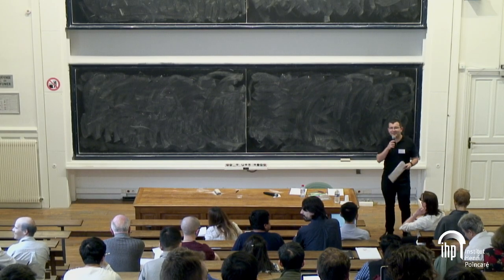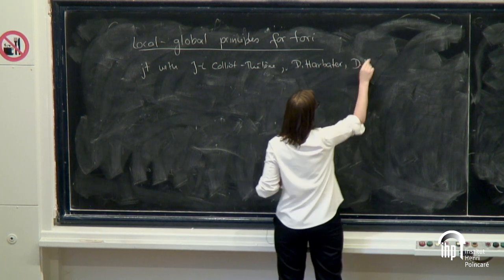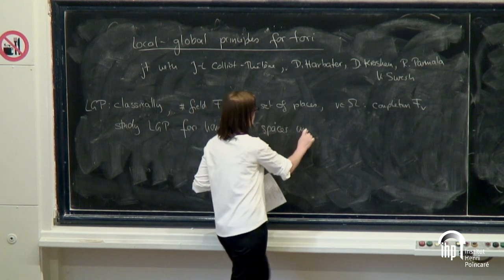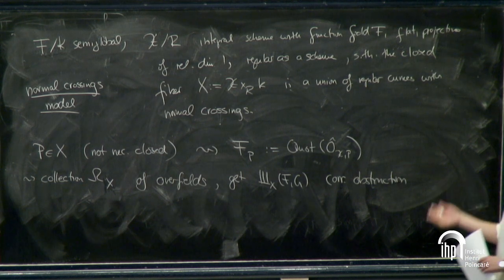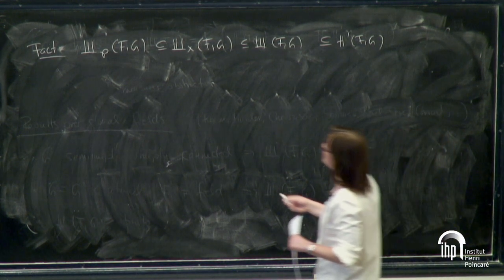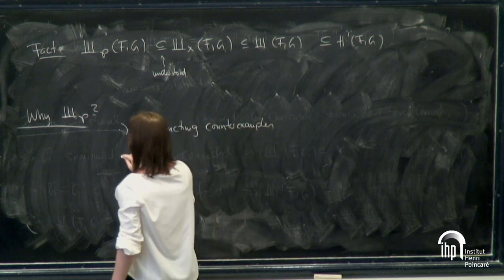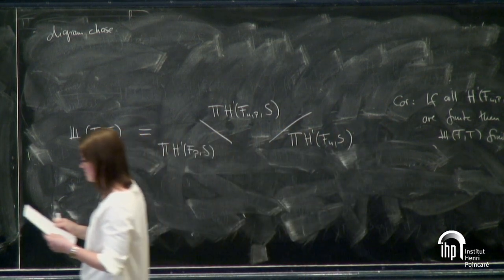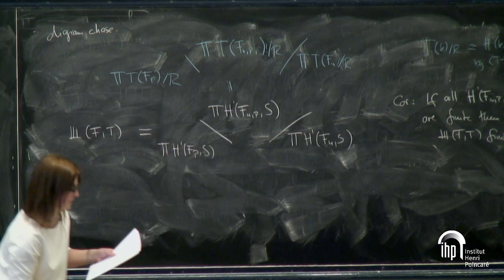Local-Global principles for tori over arithmetic surfaces - Hartmann - Workshop 1 - CEB T2 2019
Julia Hartmann (University of Pennsylvania)  / 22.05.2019

Local-Global principles for tori over arithmetic surfaces

Given a field F and a collection of overfields Fi (i ∈ I), we say that the local global principle holds for an F-variety Z if the existence of a rational point over each Fi implies the existence of an F-rational point.In this talk, we study this question when F is a semi-global field, i.e., the function field of a curve X over a complete discretely valued field, and Z is a principal homogeneous space under a torus. It is known that a local-global principle need not hold in general. We give a formula which often leads to an explicit description of the obstruction set in the case when the torus is defined over X.
This is joint work with J.L. Colliot-Thélène, D. Harbater, D. Krashen, R. Pari- mala and V. Suresh.

Langue : Anglais; Date : 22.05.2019; Conférencier : Hartmann, Julia; Évenement : Workshop 1 - CEB T2 2019; Lieu : IHP; Mots Clés : local-global principle, semi-global field, obstruction, principal homogeneous space, torus